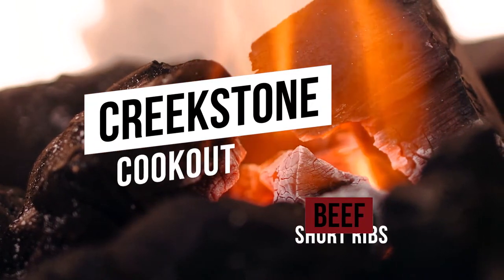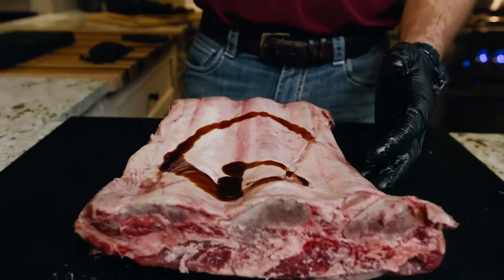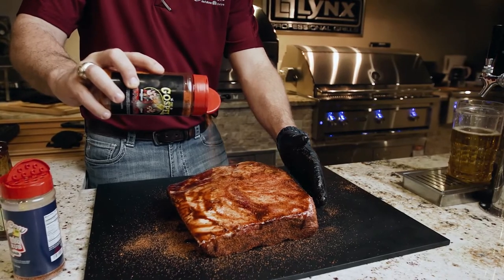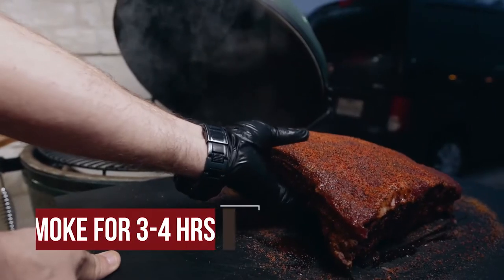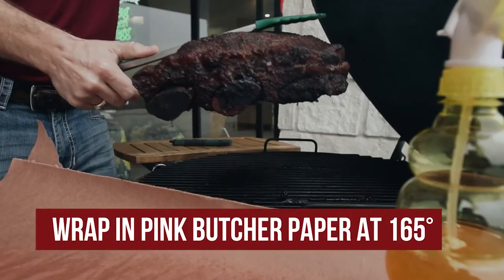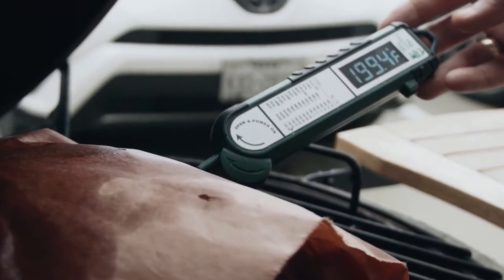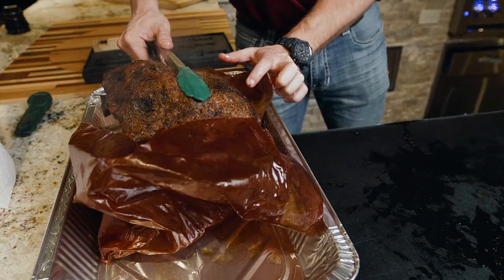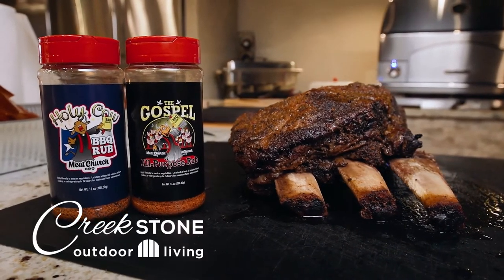Creekstone Cookout EP08 - Beef Ribs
Beef Spare Ribs Recipe:

Remove from package
Pat dry. Do not remove membrane.
Apply binder - we use a soppin sauce, mustard, or duck fat
Season liberally with Meat Church Holy Cow and Holy Gospel
Big Green Egg set up for indirect with the convEGGtor installed, temp at 250 degrees. Add wood chips or chunks - recommend oak or hickory
Smoke the ribs about 3-4 hours, spritzing with apple cider vinegar 1 time per hour until ribs are at 165 internally
Prepare 2 layers of pink unwaxed butcher paper and spritz the paper
Wrap ribs tight and place bag on egg
Continue cooking at 250 until the ribs are probe tender. Typically at 195-203
Pull from egg and rest in cooler for at least 1 hour